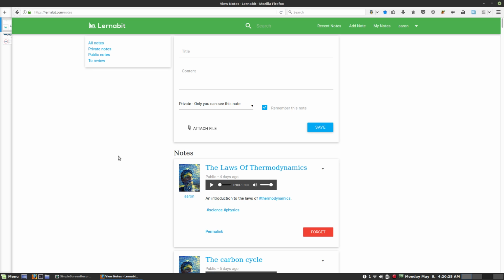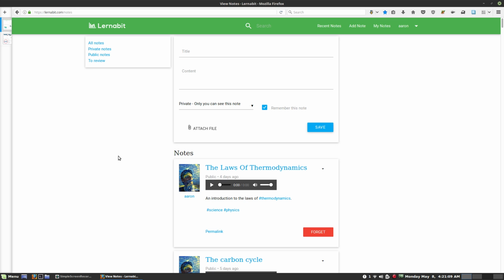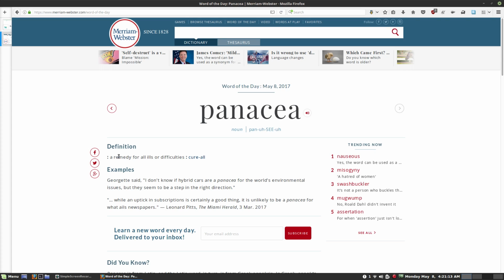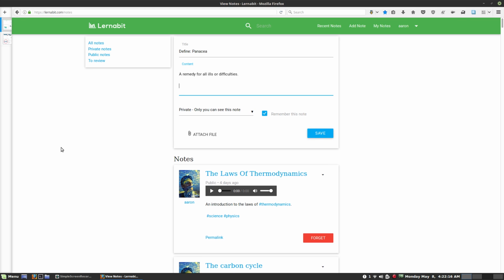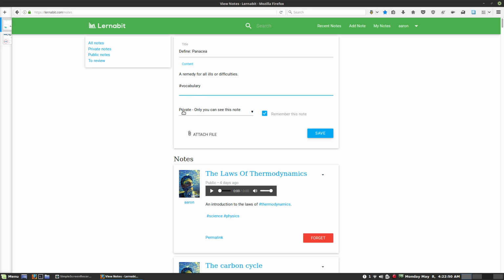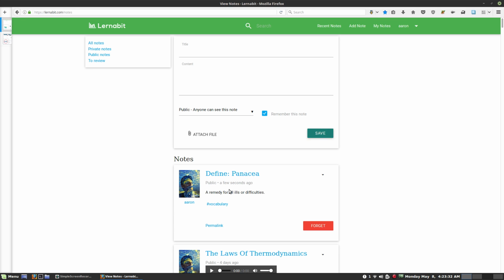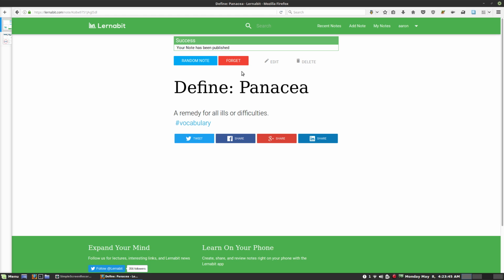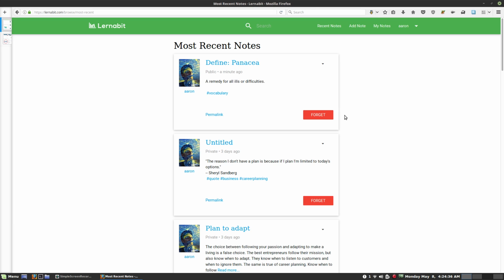How To Remember More Of What You Learn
A demonstration of how Lernabit can be used to help you remember more of what you learn.